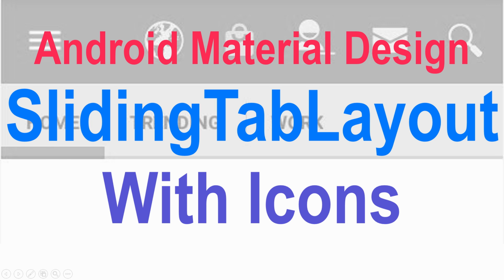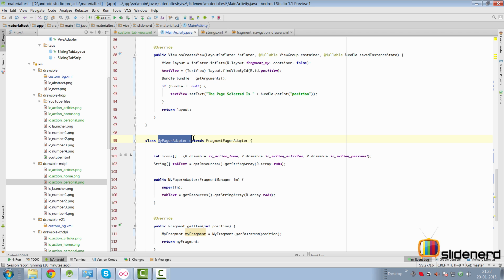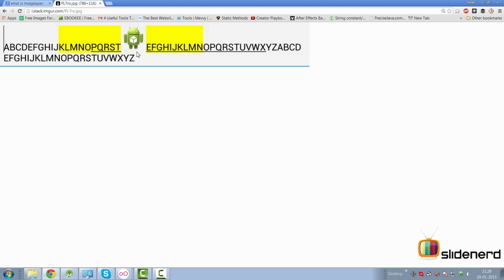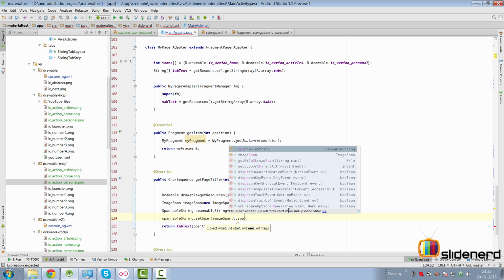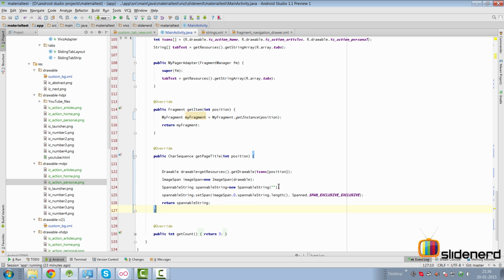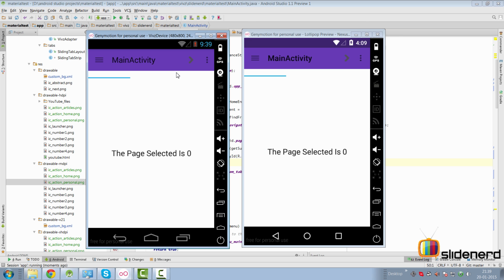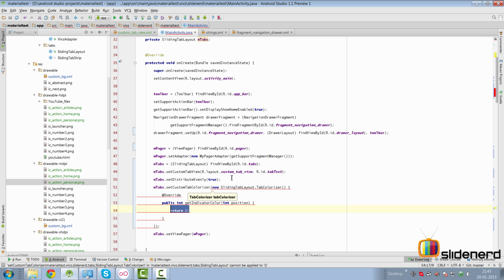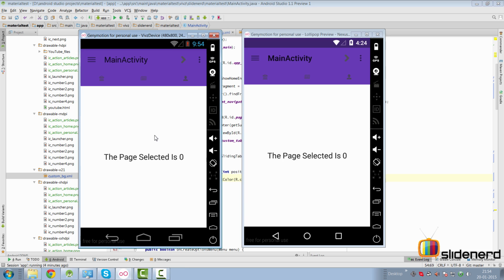239 Android SlidingTabLayout Part 2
This Android Tutorial shows how to create slidingtablayout with icons. Create a custom layout file and call slidingTabLayout.setCustomTabView(layout_id, textview_id). inside the getPageTitle method of your PagerAdapter, construct a Drawable object for the icon you wish to display. Create an ImageSpan to attach with the SpannableString using the Spanned.EXCLUSIVE_EXCLUSIVE flag to construct the icon. Use the setDistributeEvenly method to ensure all tabs take up equal space and the setCustomTabColorizer to define a custom tab indicator for each tab.

How to LEARN ANDROID from slidenerd?

How to learn JAVA from slidenerd?

How to LEARN JAVASCRIPT from slidenerd?

How to LEARN PYTHON from slidenerd?